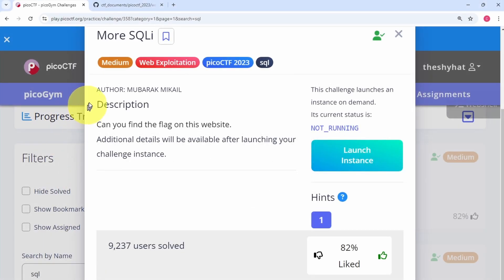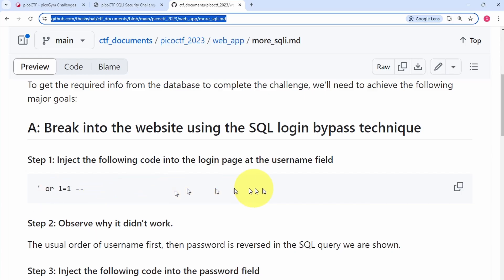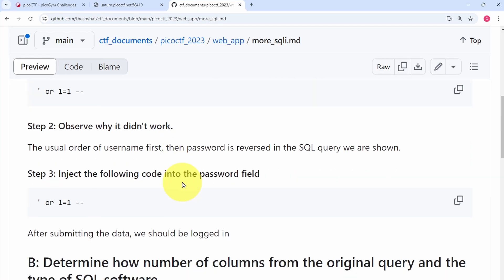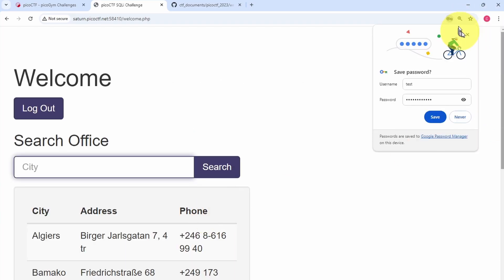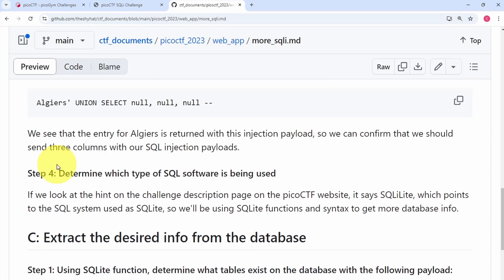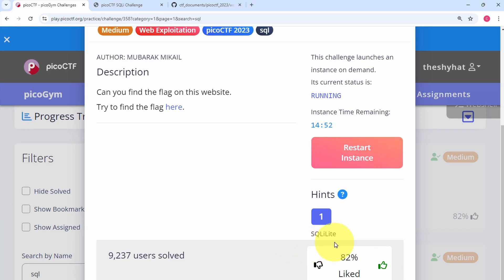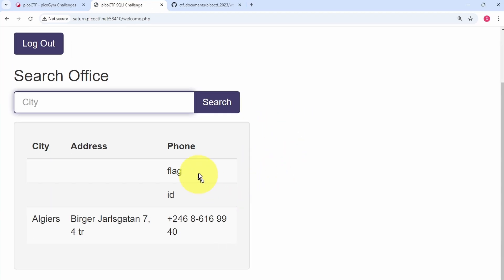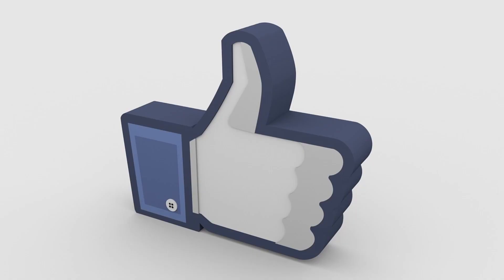picoCTF 2023 - Web App - More SQLi